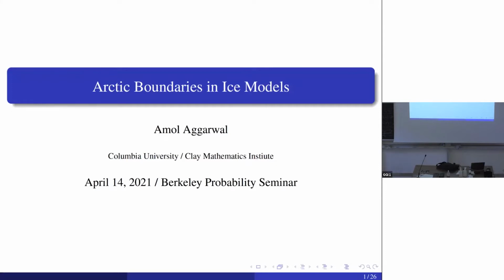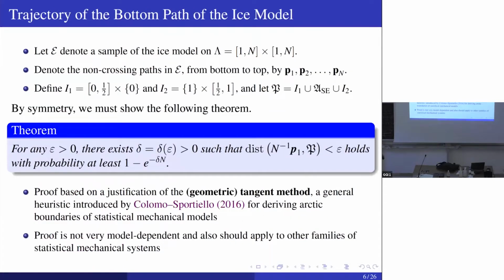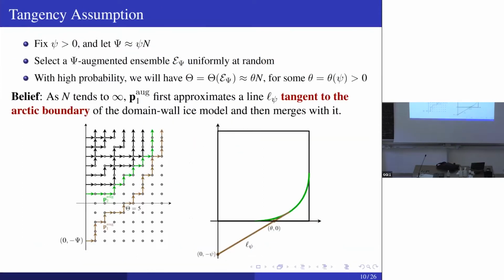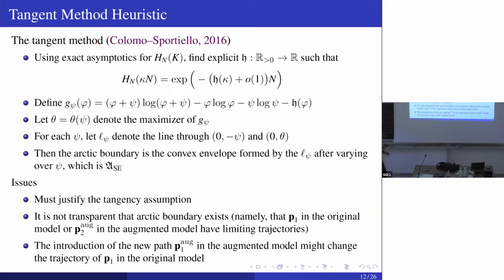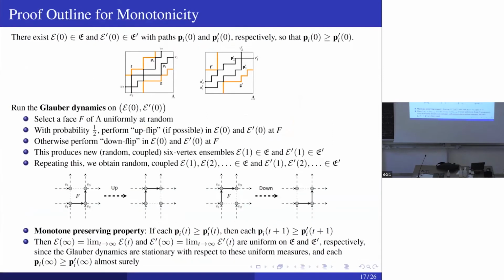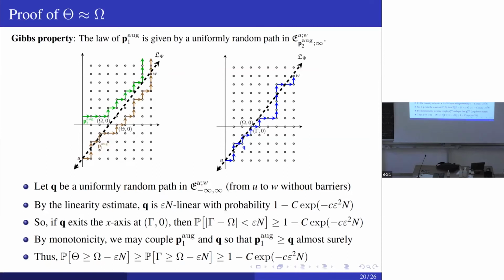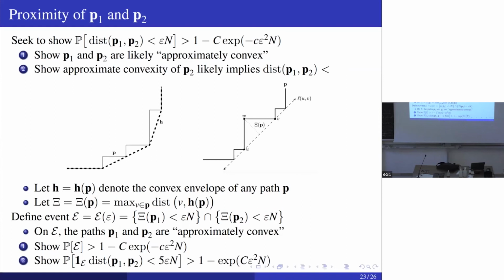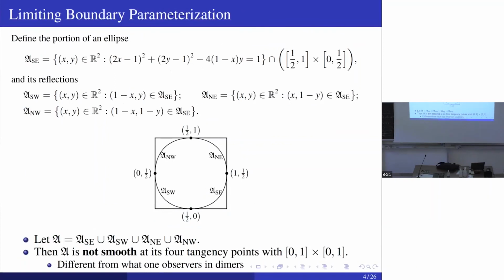Amol Aggarwal: "Arctic Boundaries in Ice Models"